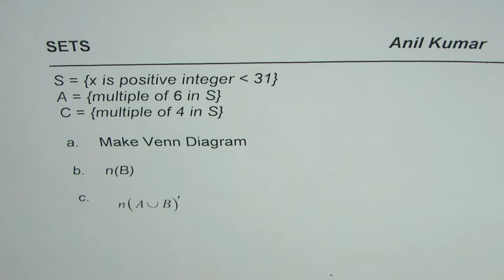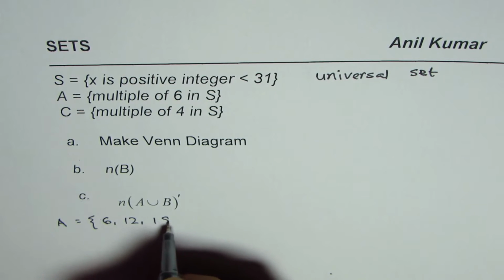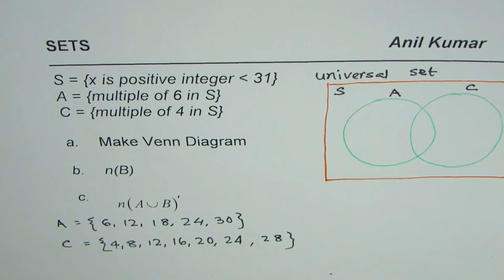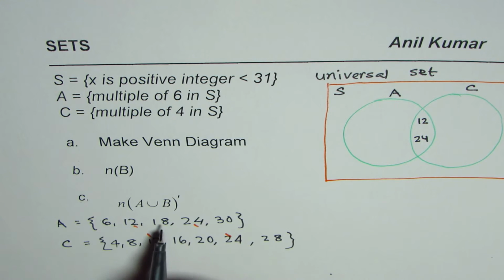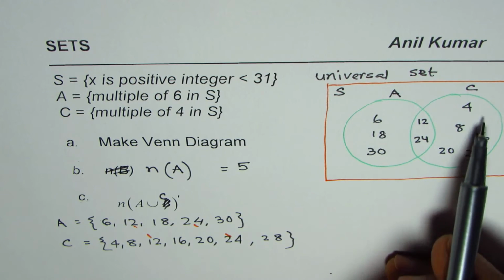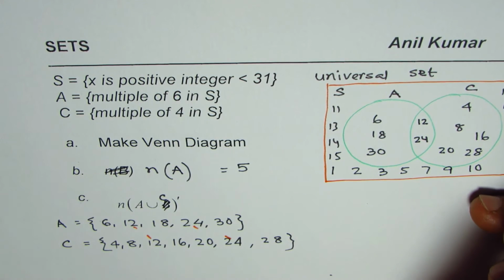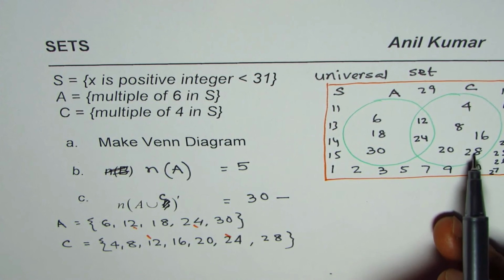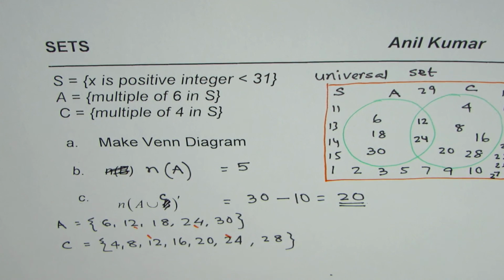Venn Diagram for Multiples of Integers and their Intersections